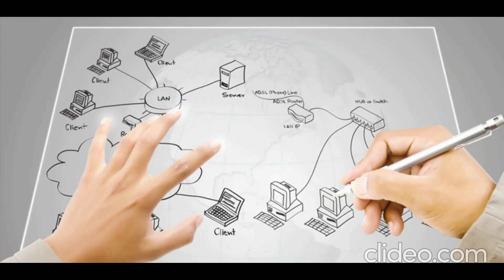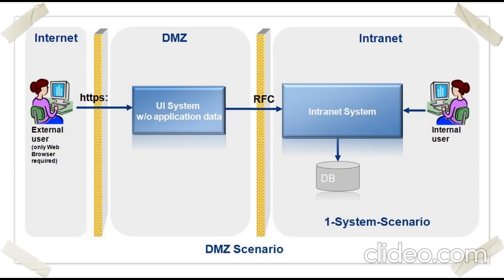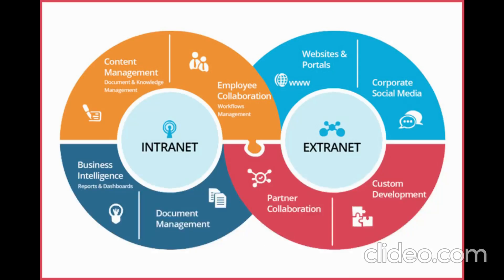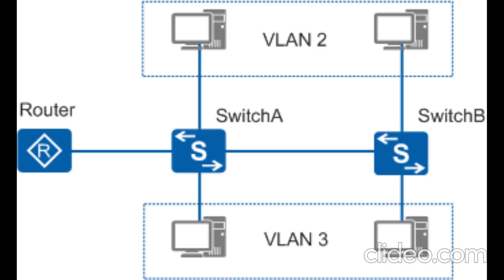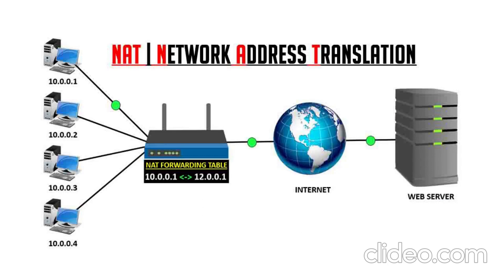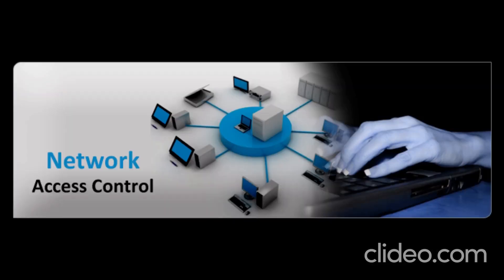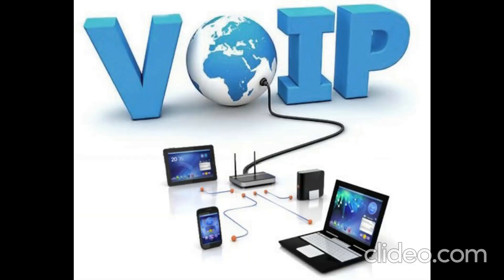Important Elements of Network Design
This Video is for school work purposes only.